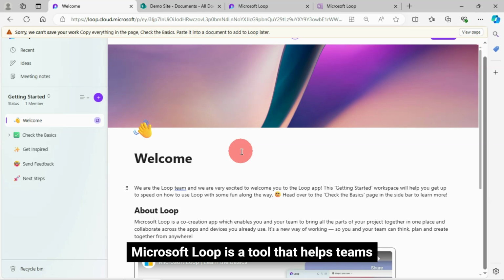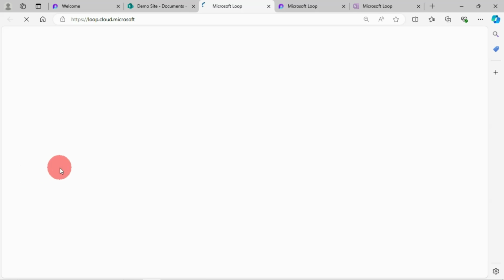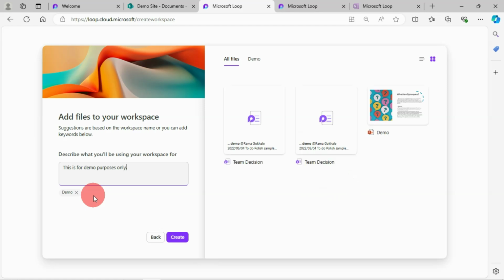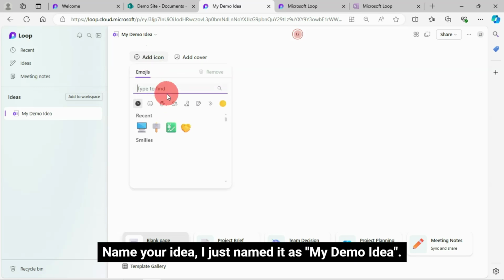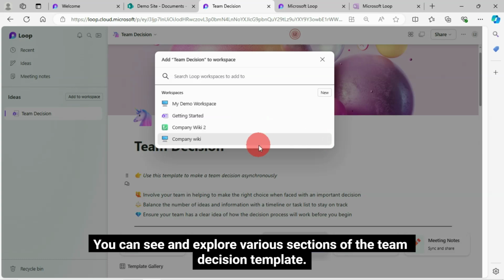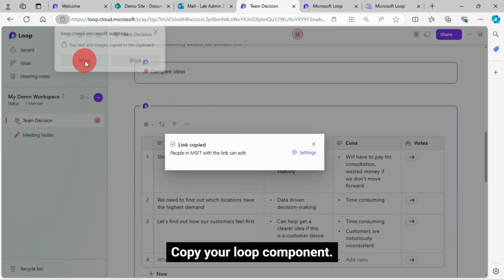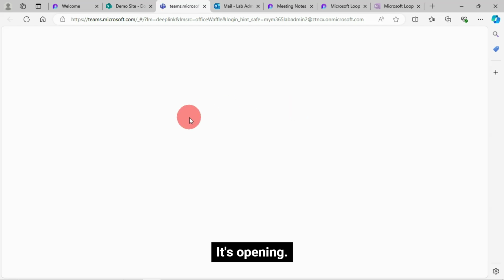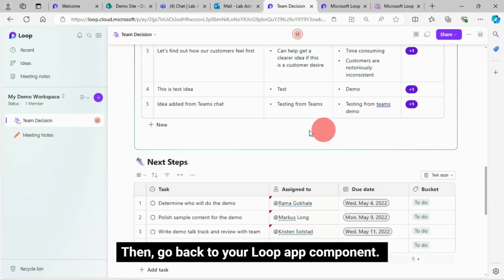🔥 Master Microsoft Loop in 2026 | Complete Guide + Live Demo (Workspaces, Pages & Components)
💥 Learn Microsoft Loop like a Pro!
In this Microsoft Loop full tutorial, I’ll show you how to create Workspaces, Pages, and Components for next-level team collaboration in Microsoft 365.
Whether you’re managing projects, running meetings, or planning content — Loop connects your entire team in real time across Teams, Outlook, and OneNote.

🚀 Here’s What You’ll Discover:
💡 What is Microsoft Loop & why it’s transforming modern collaboration
🧩 How to create Workspaces, Pages & Components from scratch
💬 Use Loop Components across Teams, Outlook & Microsoft 365 apps
⚡ Real-time collaboration demo — see it in action!
📈 Productivity hacks & pro tips for remote and hybrid teams

🎯 Why You Should Watch This Video:
✅ Simplify your workflow & team communication
✅ Learn the new Microsoft 365 Loop integration tricks
✅ Perfect for project managers, team leaders, and power users

🔥 Don’t miss this! Learn how to boost productivity and collaborate smarter using Microsoft Loop.

👉 Watch till the end for a full Live Demo and best practices walkthrough.